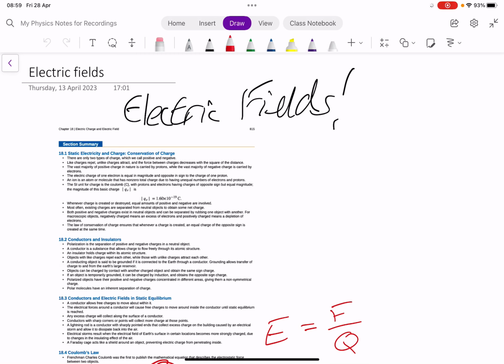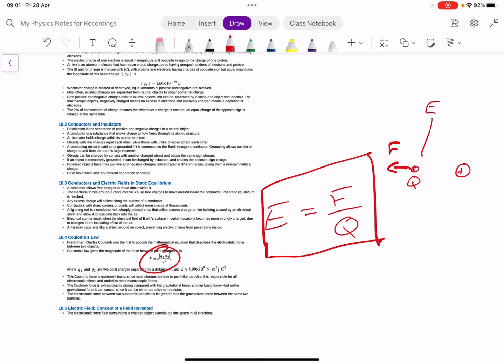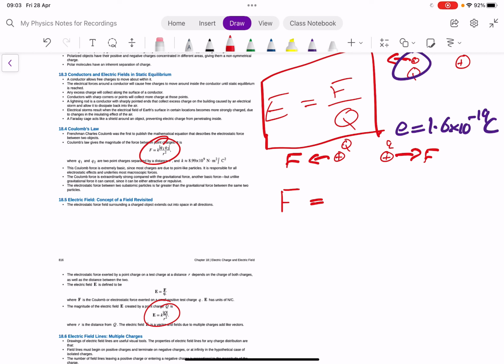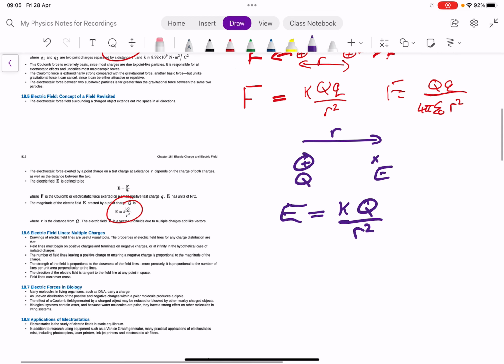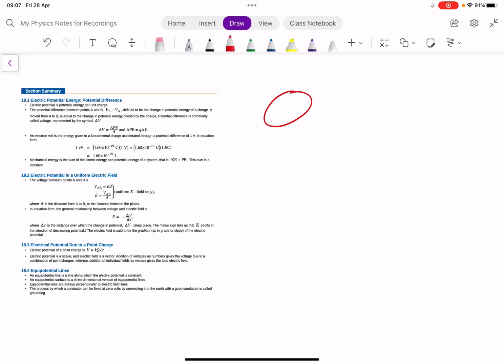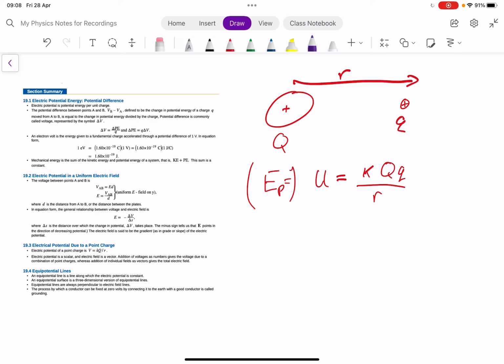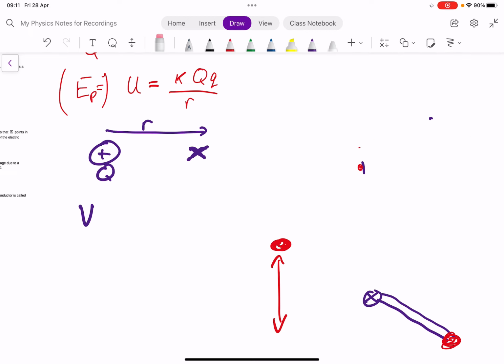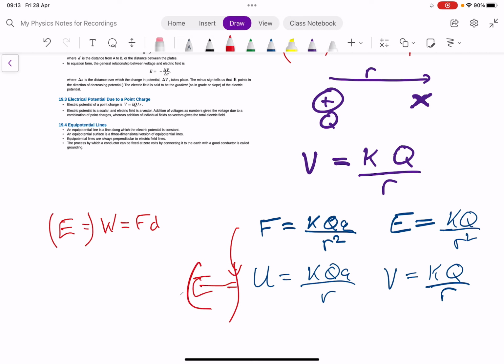Electric Fields intro